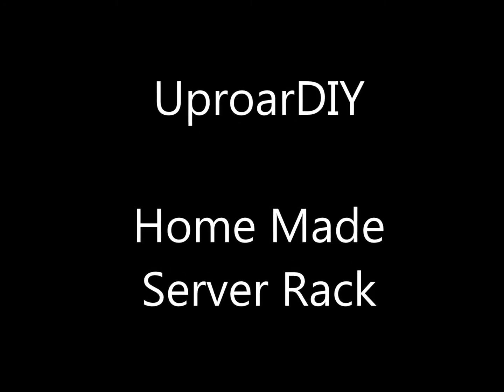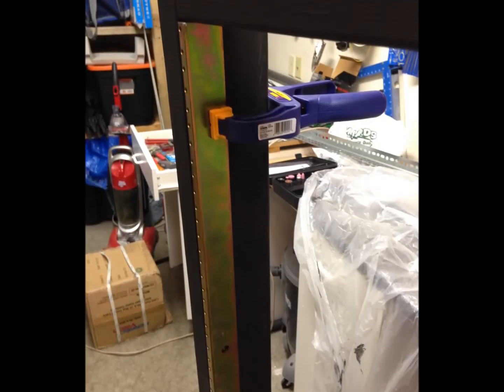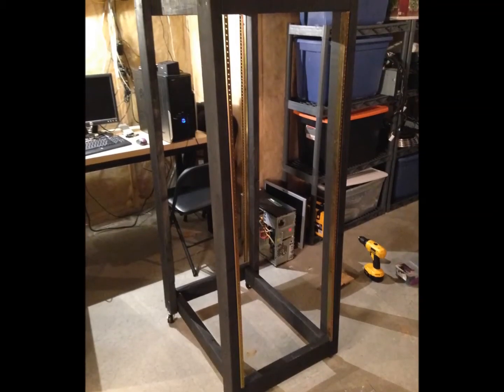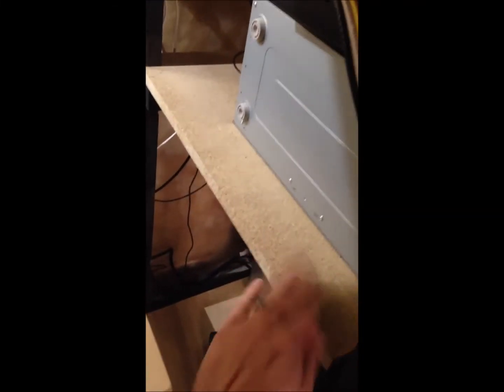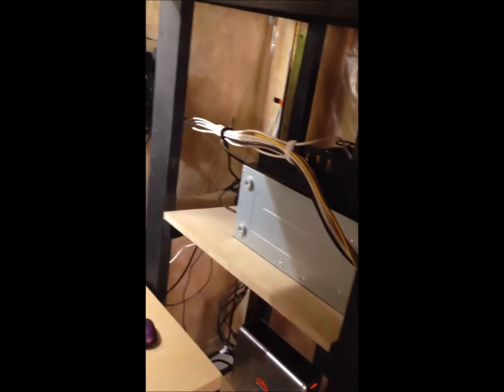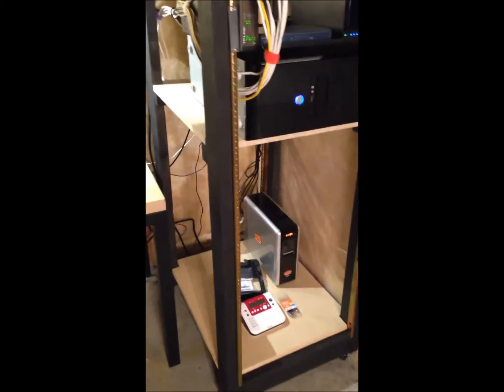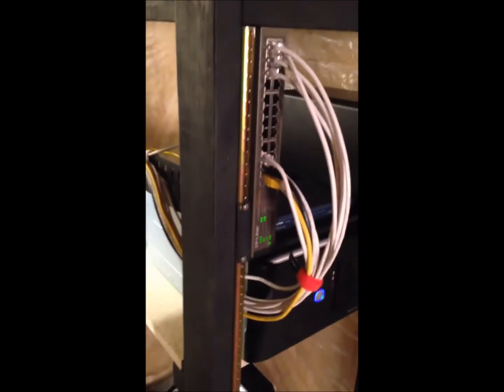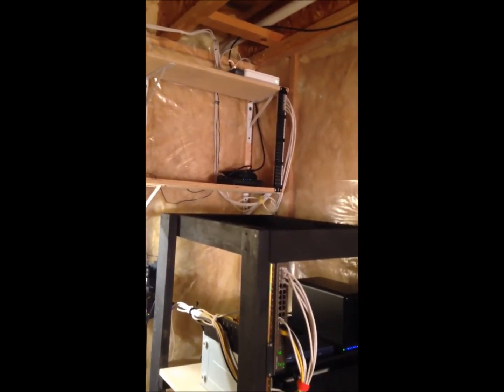Server Rack DIY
This is my attempt at a DIY server rack.  I didn't want to go out and spend $300-400 on a decent rack, so I decided to throw one together using some 2x4s and casters.

I snapped a few pictures as I was assembling the rack, but I wish I had taken the time to record video of the assembly and measurements.  I am kinda throwing this video together after the fact.

Here is a link to a site that offers the rack rails...